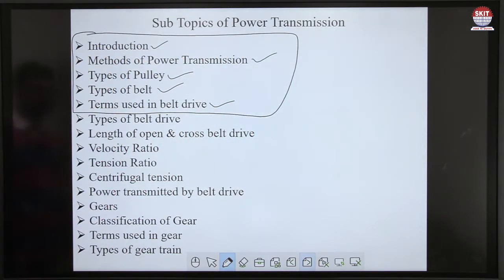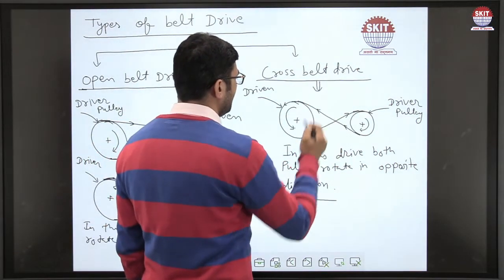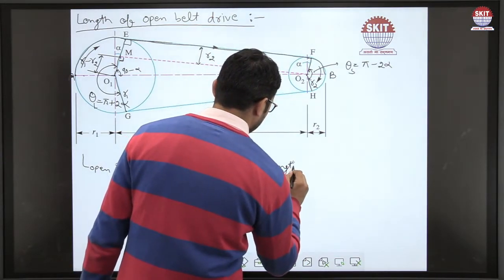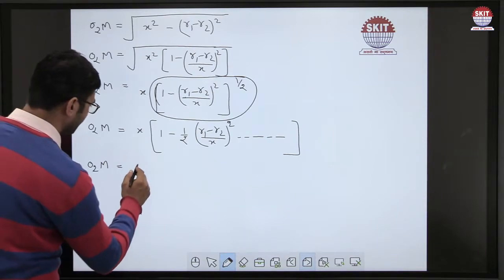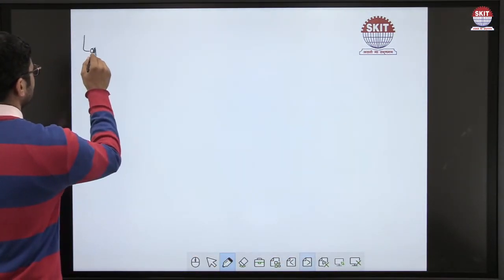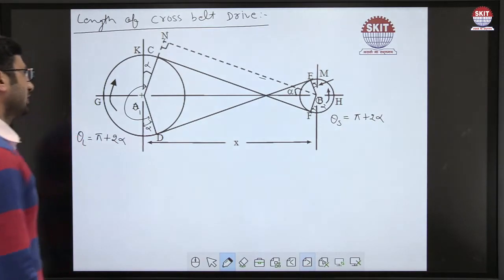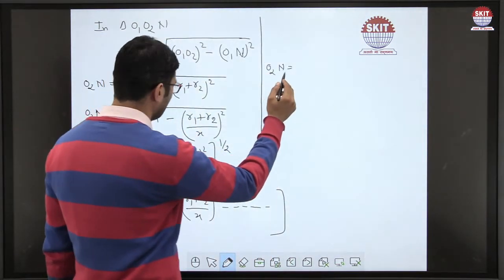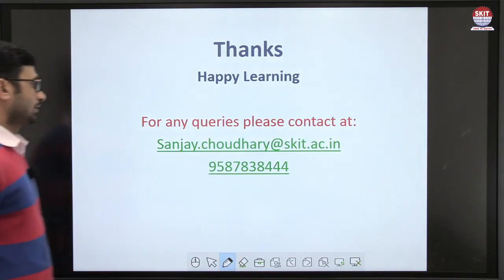POWER TRANSMISSION BME LECTURE 2